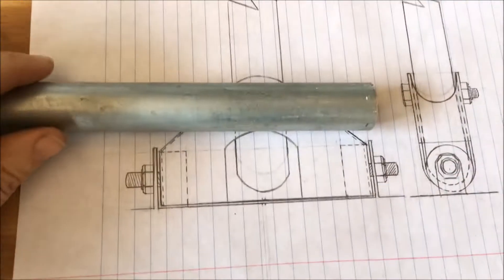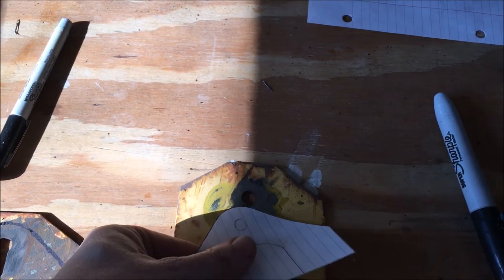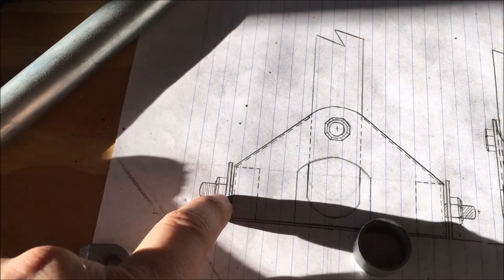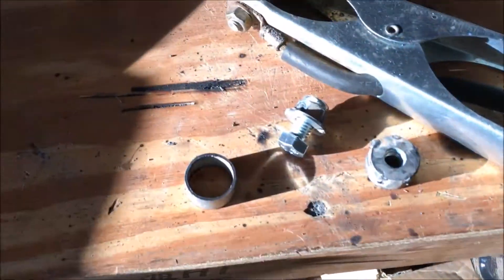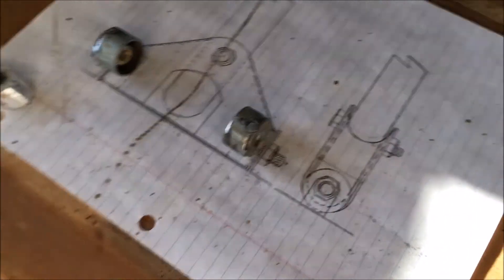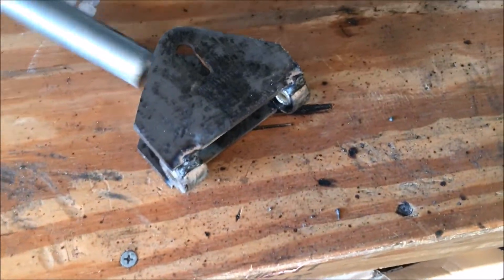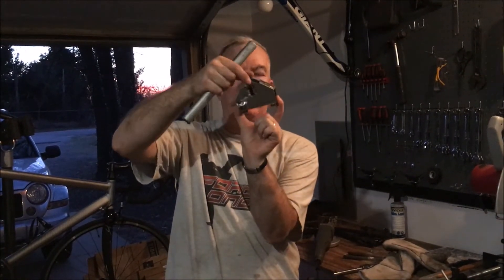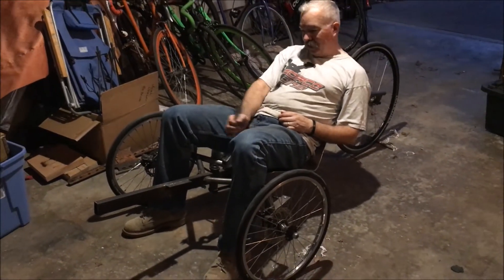Velomobile Steering. A trike with aircraft steering??? Yup that and more....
In this video I detail the process of building a steering system for my Velomobile trike that utilizes a steering system from an actual airplane. I didn't want to go with traditional tiller steering found on most Velomobiles, or even tank style steering found on the WAW. I wanted something different and unique. Since the inspiration of my velomobile is a 1930's racing Airplane called the Gee Bee R-2, I thought "Why not have steering like you would see it in an actual airplane..." So the first thing that I did was get on Google and look for pictures of actual flight steering mechanisms. That is where the journey began.